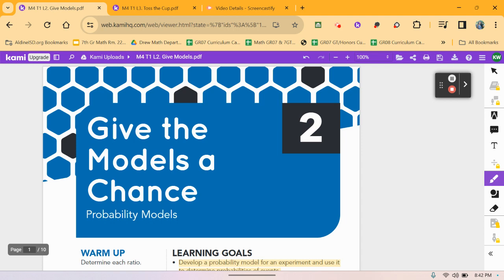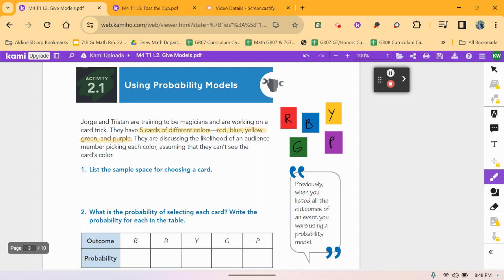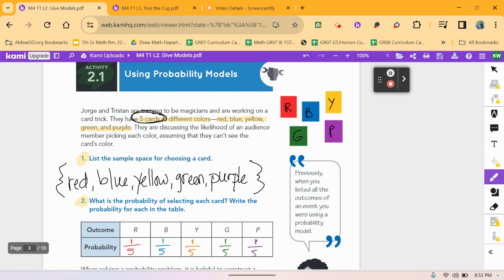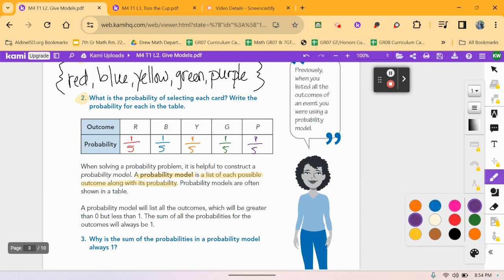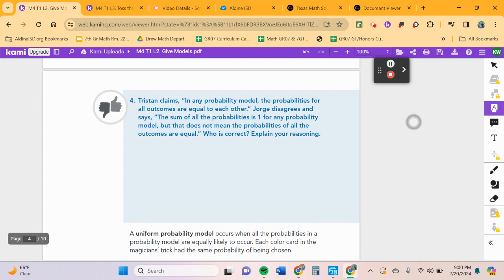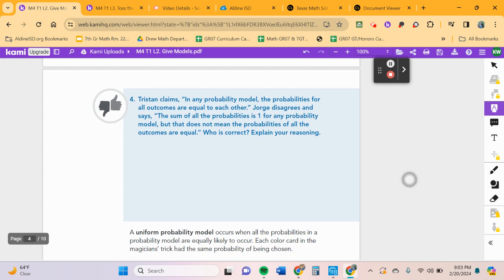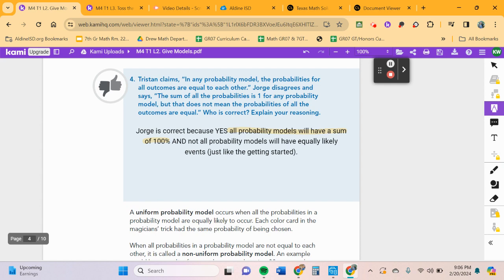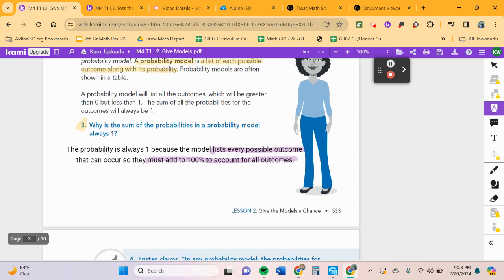Module 4 Topic 1 Lesson 2: Give the Models a Chance Activity 2.1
Carnegie Learning. Module 4 Topic 1 Lesson 2: Give the Models a Chance Activity 2.1